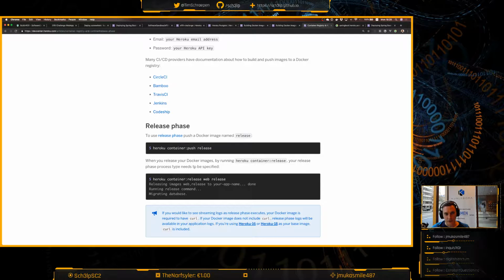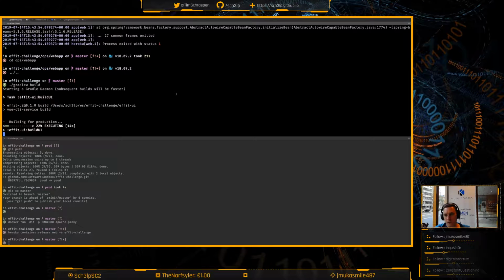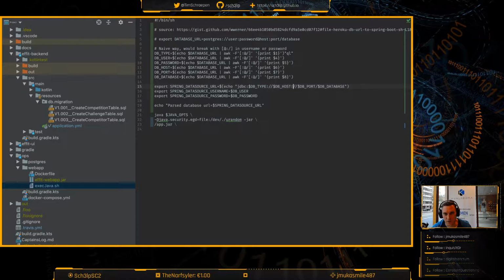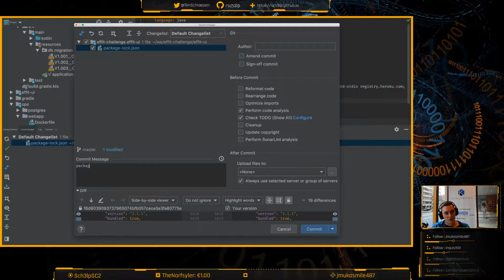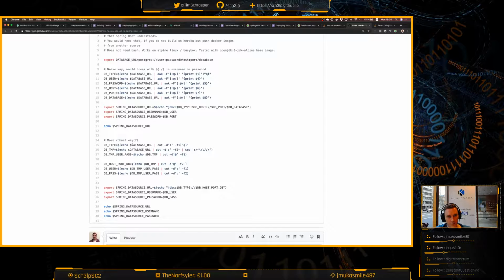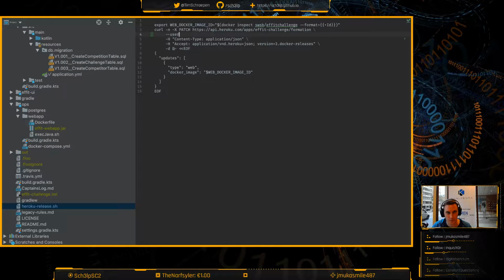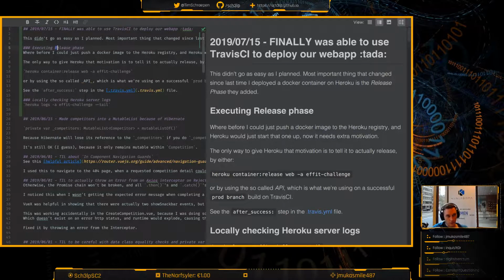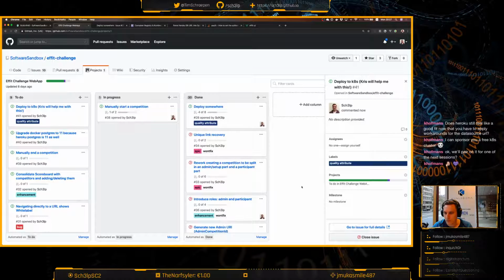The one where I manage to deploy to Heroku [2019-07-15]